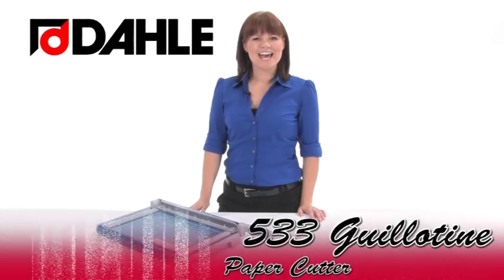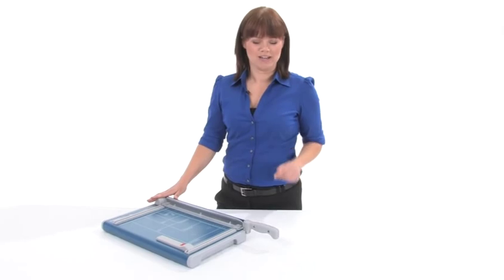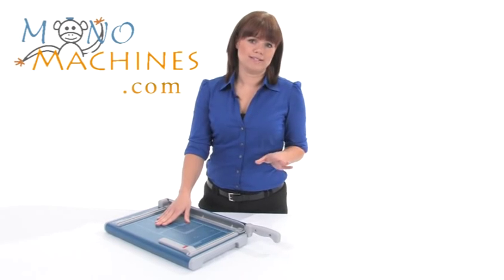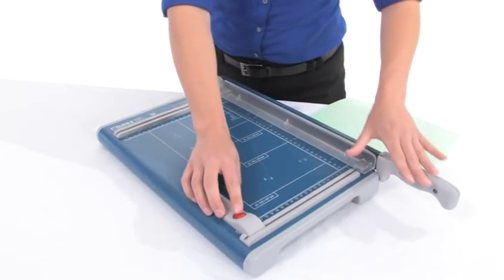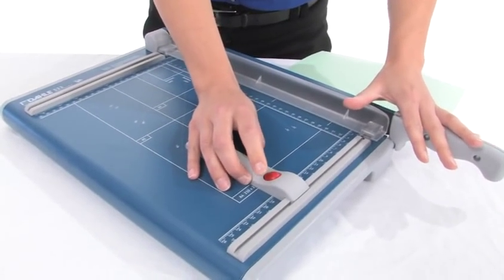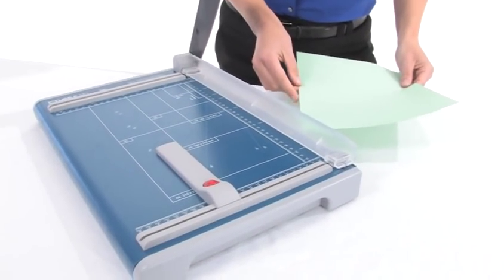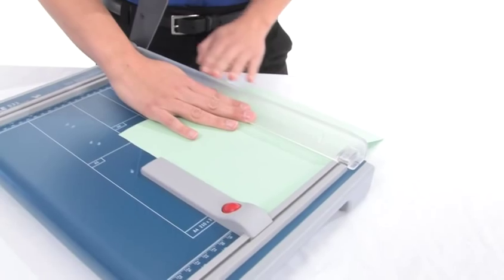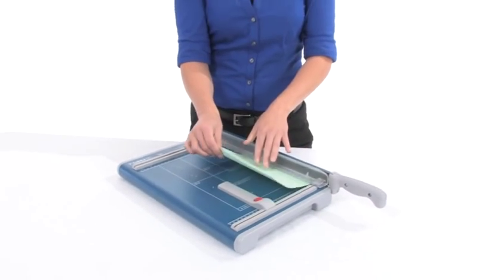Dahle 533 Guillotine Paper Cutter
--Quick Overview--
-Cuts up to 15 sheets
-Self-Sharpening Blade
-Sturdy blade will not fly up or drop down
-Manual paper clamp protects fingers and holds work securely

--Additional Information--
Manufactured In  Germany
Manufacturer  Dahle
Manuf Part #  533
Model  533
Weight  11.0000
Warranty  1 year limited warranty, excluding wearables
Max Cut Length  12"
Sheet Capacity  15
Guide Types  Inches, Metric
Base  Metal
Clamp  Manual
Safety Shield  Yes
Table Size  16.5" x 11"
Blade Mechanism for Cutting  Manual
Self Sharpening Blade  Yes
Material Cut Ability  Cardboard, Cardstock, Construction Paper, Foil, Label Stock, Laminator Film, Paper, Photo Paper, Photographic Film, Plastic Films, Specialty Papers, Vellums